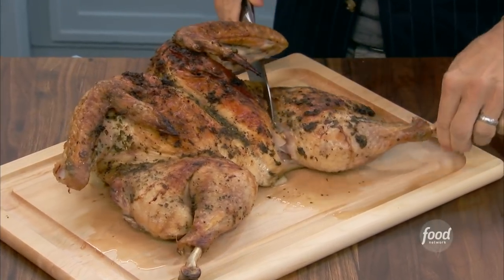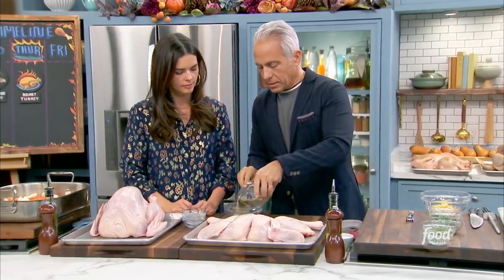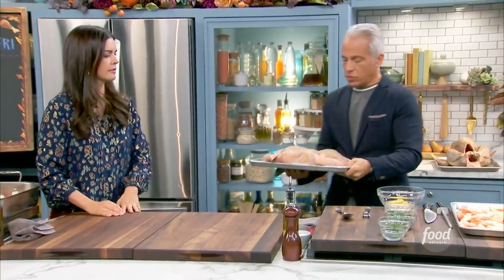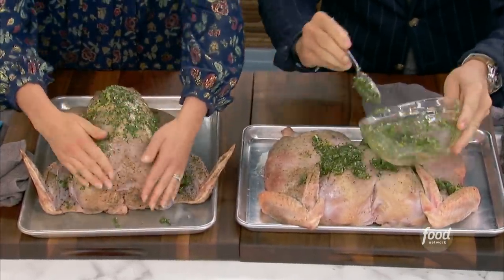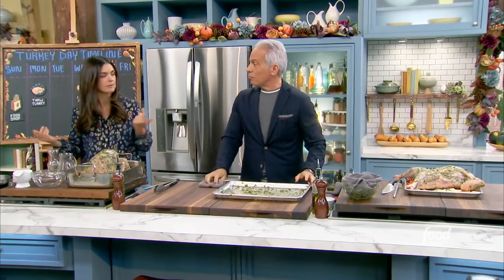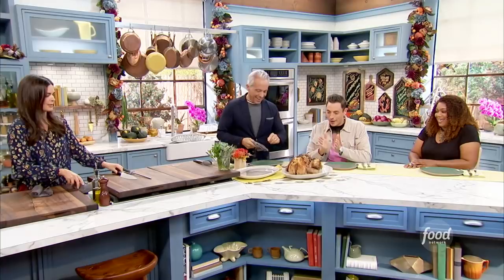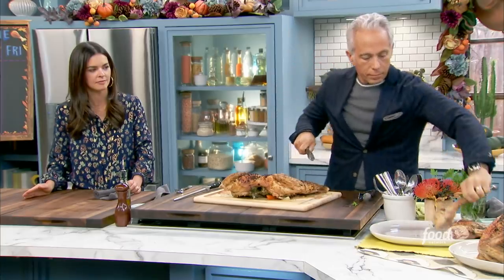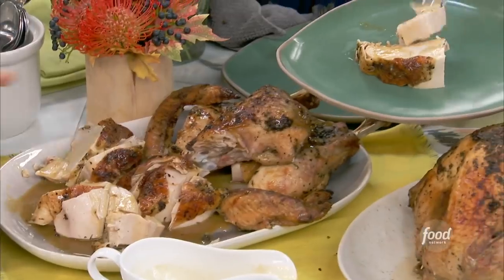Geoffrey Zakarian's Thanksgiving Turkey Two Ways | The Kitchen | Food Network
Why decide on ONE turkey for Thanksgiving when you can have two?!

Thanksgiving Turkey Two Ways
RECIPE COURTESY OF GEOFFREY ZAKARIAN
Level: Intermediate
Total: 16 hr 30 min (includes marinating and resting times)
Active: 30 min
Yield: 10 servings

Ingredients

Two 10- to 12-pound turkeys
2 tablespoons celery salt
2 tablespoons granulated garlic
2 tablespoons granulated onion
1/4 cup fresh parsley, finely minced, plus 10 sprigs
1/4 cup fresh tarragon, finely minced
1/4 cup fresh oregano, finely minced
2 tablespoons fresh thyme leaves, finely minced, plus 10 sprigs
12 lemons, zested
2 shallots, minced
Kosher salt
1 cup extra-virgin olive oil
4 carrots, roughly chopped
2 medium onions, quartered
2 fennel bulbs, quartered
2 cups chicken stock
2 cups white wine

Directions

The morning before roasting, spatchcock one of the turkeys. Remove the backbone by cutting 1 1/2 inches to the left and right of the backbone (opposite side of breast) from front to back. Remove the backbone and reserve for stock if desired. Place the turkey breast-side up on a large flat surface. Place a clean kitchen towel on top and press down firmly on the breast to flatten. Season both sides of the spatchcocked turkey with 1 tablespoon each of the celery salt, granulated garlic, granulated onion and pepper.

Season the whole turkey inside and out with 1 tablespoon black pepper and the remaining celery salt, granulated garlic and granulated onion. Allow both turkeys to sit in the refrigerator overnight, uncovered, to dry the skin.

The next day, allow the turkeys to come to room temperature for 1 1/2 hours.

Arrange one oven rack in the bottom lowest position of the oven and one in the top third. Preheat the oven to 350 degrees F.

Combine the minced parsley, tarragon, oregano, minced thyme, lemon zest and shallots with some salt and pepper in a small bowl. The salt will help to draw the moisture and flavor from the mixture. Add the olive oil to form a paste. Divide the mixture between the turkeys and spread all around both sides of each turkey. Season again with salt and pepper. Halve 3 of the lemons. Stuff the cavity of the whole turkey with the lemon halves and parsley and thyme sprigs.

Divide the carrots, onions and fennel between 2 roasting pans or baking sheets. Arrange the spatchcocked turkey skin-side up on the vegetables in one pan. Put the whole turkey breast-side up on the vegetables in the second pan. Divide the stock and wine between the 2 pans.

Put the whole turkey on the bottom oven rack and the spatchcocked turkey on the top rack and roast, basting every 30 minutes with the pan juices and adding a little more liquid to the bottom of the pans as needed to prevent burning. Keep an eye on the turkeys: when the spatchcocked turkey is nicely browned, remove the roasting pan and carefully move the top oven rack to the middle position (see Cook's Note). Move the whole turkey to the middle rack and the spatchcocked turkey to the bottom rack and continue to roast until the thickest part of the thighs registers 155 degrees F on an instant-read thermometer, about 2 hours total (10 minutes per pound) for a 12-pound spatchcocked turkey and 2 hours 25 minutes to 3 hours total (12 to 15 minutes per pound) for a 12-pound whole turkey. Allow the turkeys to rest for at least 1 hour before serving.

Cook’s Note
If you don't want to move the hot oven rack once the spatchcocked turkey is nicely browned, just cover the spatchcocked turkey with foil for the remainder of the roasting time.